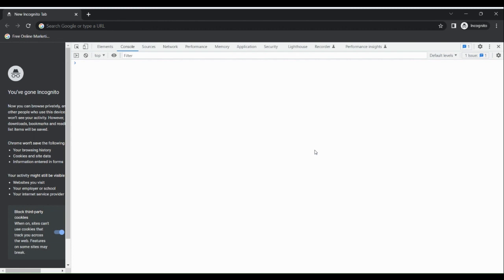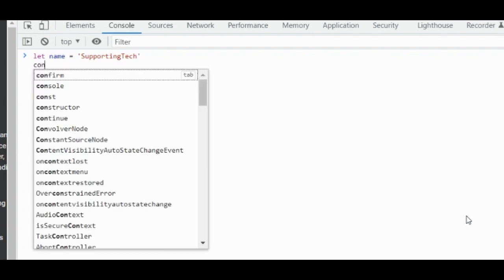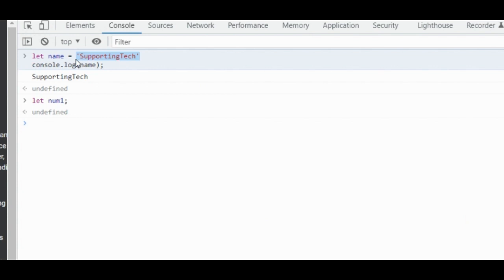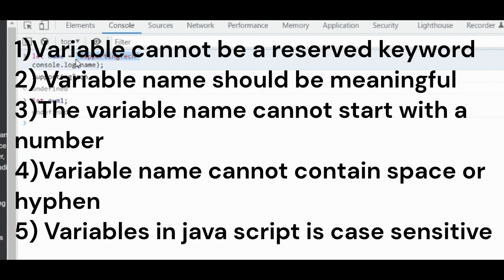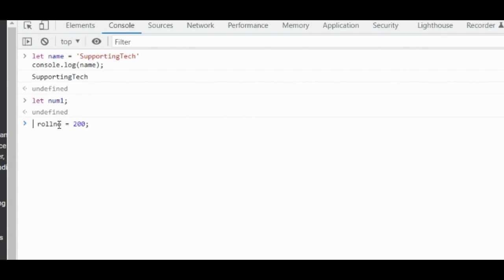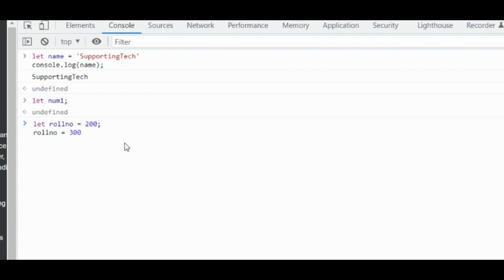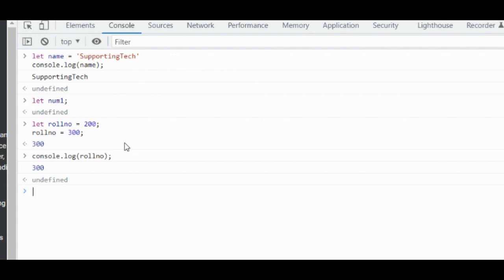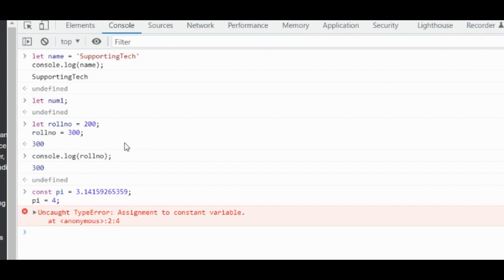JAVASCRIPT - Variable & Constant (03)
Learn all about variables and constants in this video.

PROBLEM SOLVING

JAVASCRIPT - BASICS